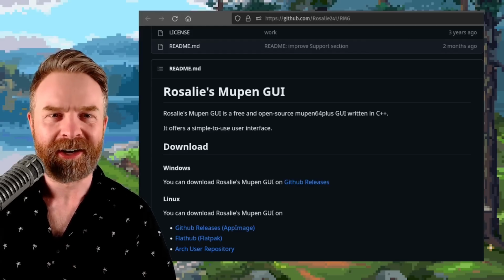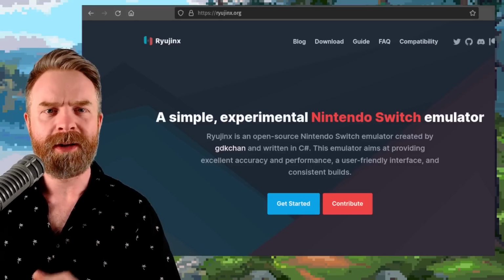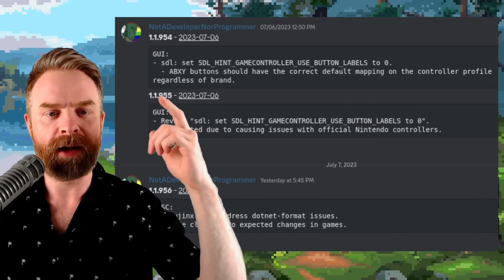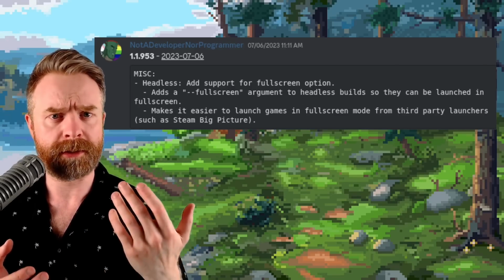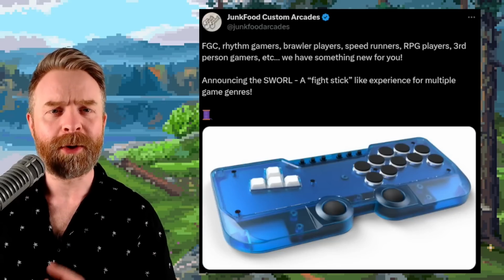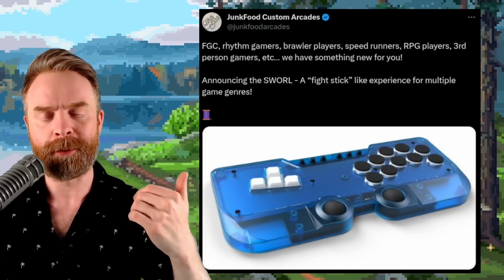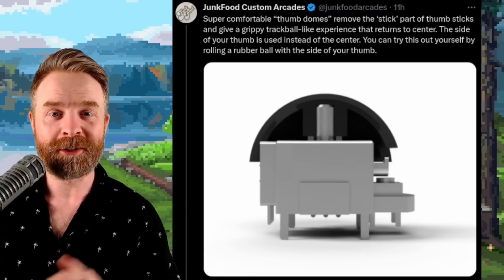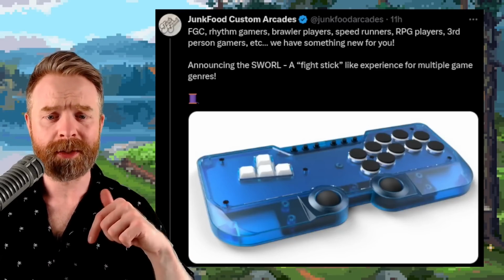RIP Citra Enhanced, Bear Romancing, Rosalie's Mupen GUI and more!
0:00 Rosalies Mupen GUI Update
0:53 Ryujinx Nintendo Switch Emulator
2:02 Mikage 3DS Emulator
3:06 Baldurs Gate 3 Bear Romance
3:43 JunkFood Custom Arcades SWORL
5:07 RIP Citra Enhanced